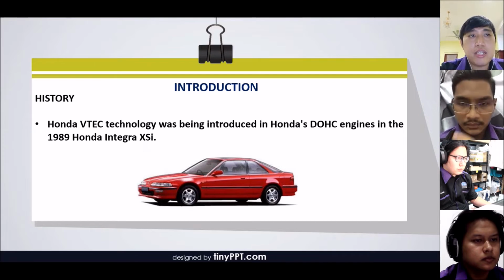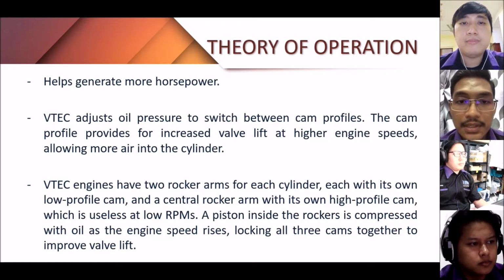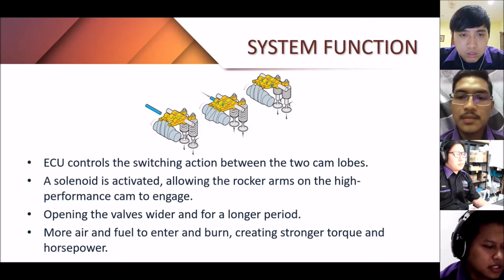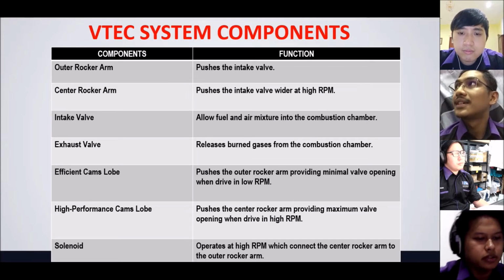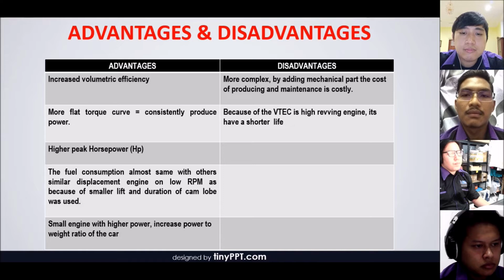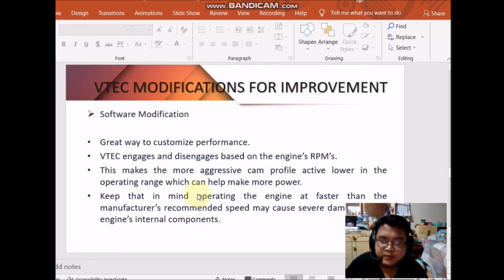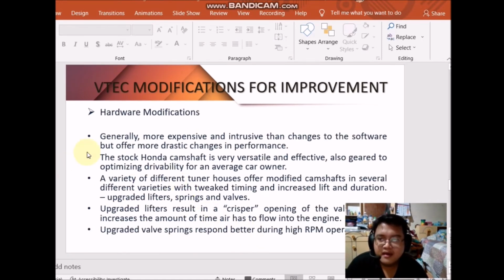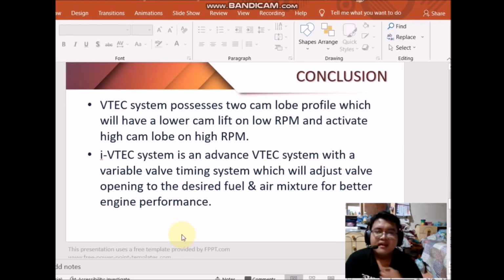BMMA3564 VEHICLE ENGINE (VTEC ENGINE)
FAKULTI TEKNOLOGI KEJURUTERAAN MEKANIKAL & PEMBUATAN (FTKMP)

BMMA3564 - VEHICLE ENGINE
ASSIGNMENT 1 - VVT ENGINE (VTEC)
4 BMMA S1/1

GROUP MEMBERS:
AHMAD SYAKIR HAKIMI BIN BASRI                  B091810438
IKHMAL HAKIMI BIN ABDUL JALIL                   B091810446
KHAIRUL FAHMI BIN DAHARI                             B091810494
MUHMMAD HILMI BIN ZAINUDIN                     B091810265
MUHAMMAD KHAIRULNAIM BIN PAUZI          B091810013